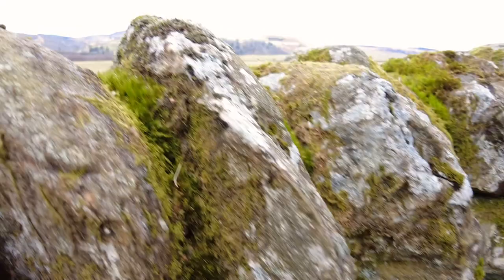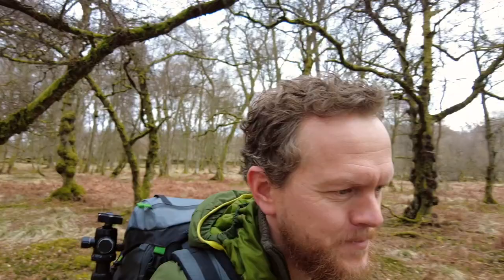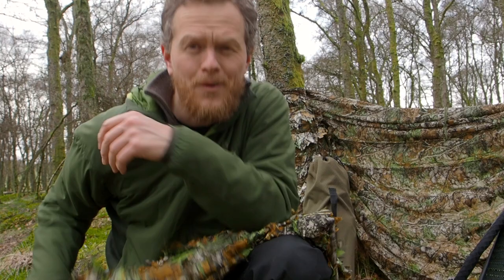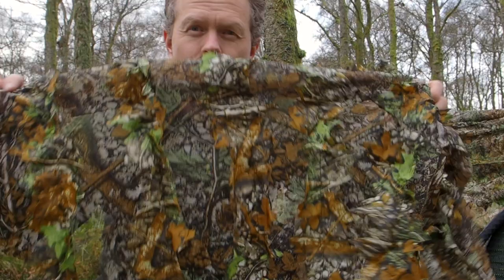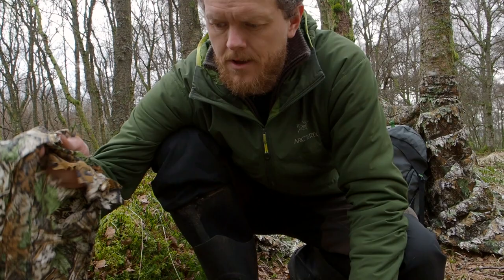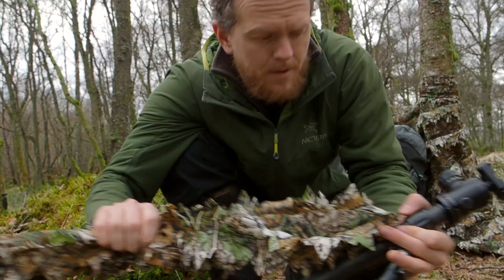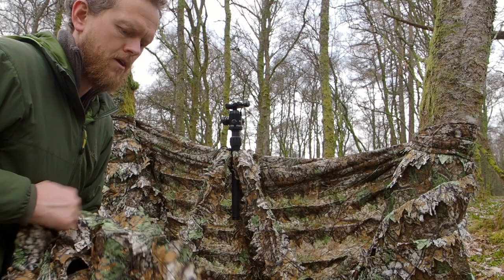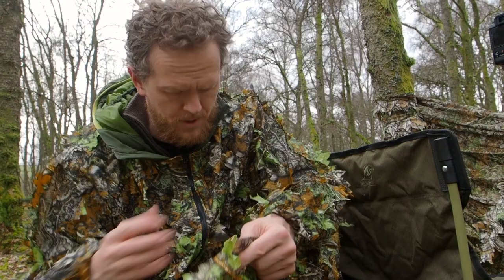Wildlife Photography - Tragopan 3D Camo Gear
New 3D Camo gear for wildlife photography!! In this video, Espen uses the 3D blanket, 3D suit and the new 3D camo tripod legs, 3D lens sleeve and 3D camo gloves to get close to wildlife for photography.

To enter the competition to win the 3D camo suit along with the new 3D camo gloves, tripod leg sleeves and lens cover send us your best photo of yourself in the field blending in with your environment 📷

So please only enter the competition if you're ok with these terms :)

The last day for submissions is 20th April 2021

Remember to add your social media handle so we can credit your photo!

The winner will be selected and announced in next months video!
Good Luck 🍀